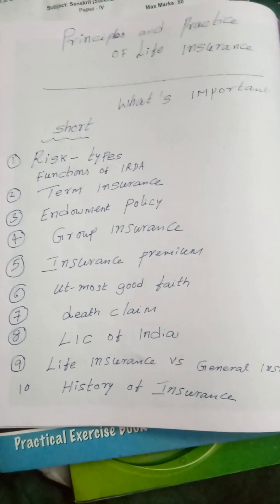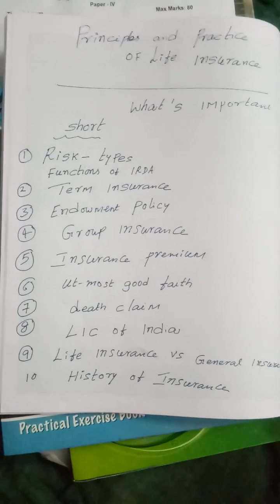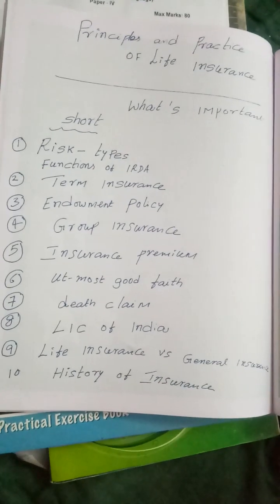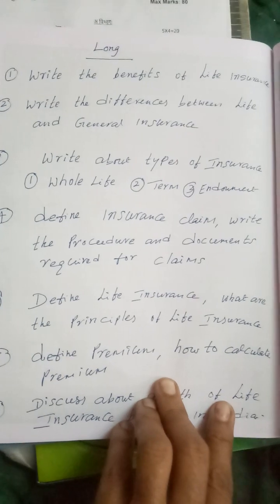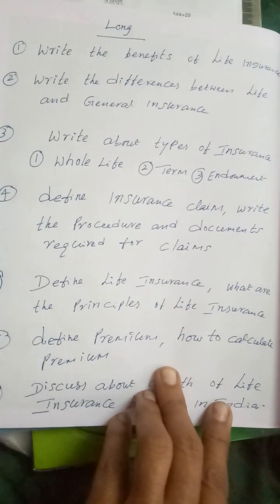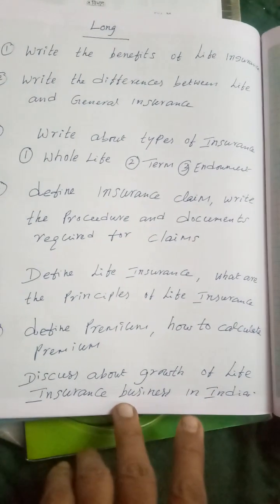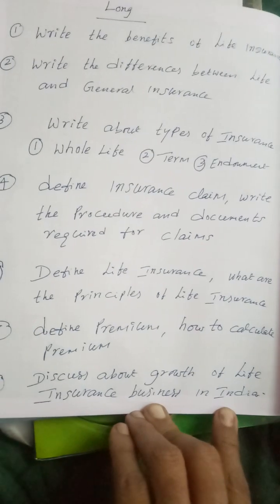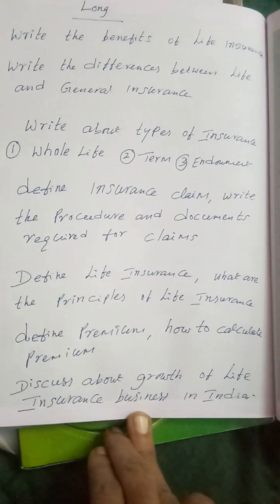principles and practice of life insurance important questions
these are important questions in principles and practice of life insurance